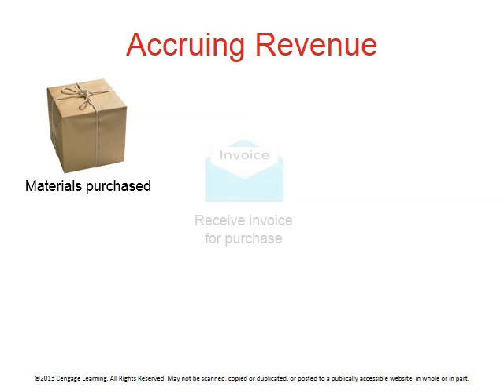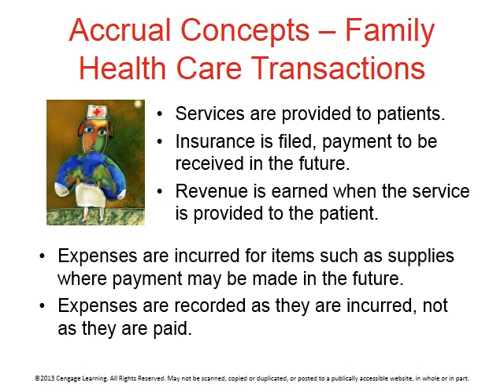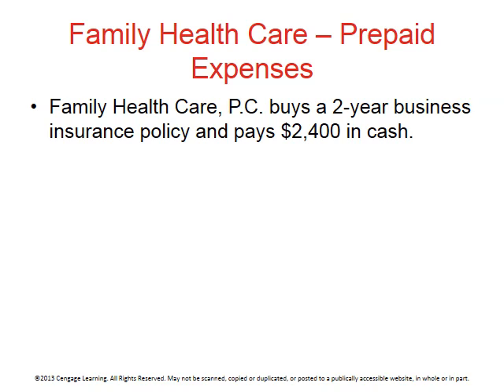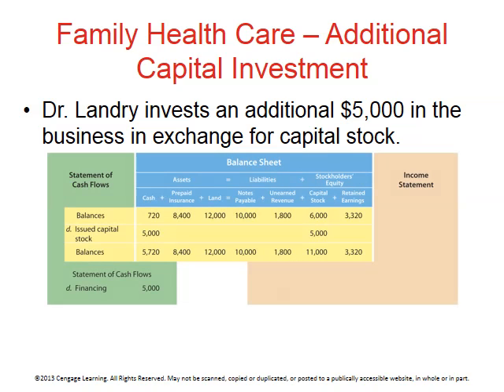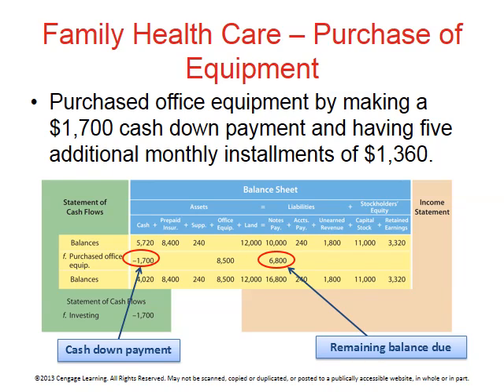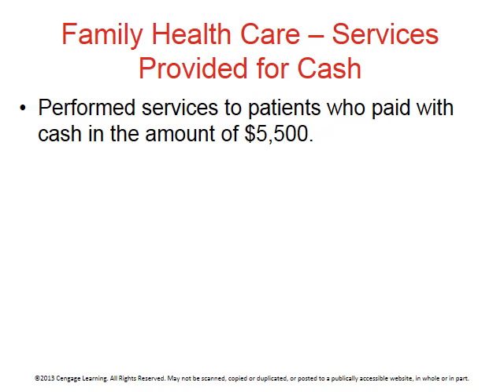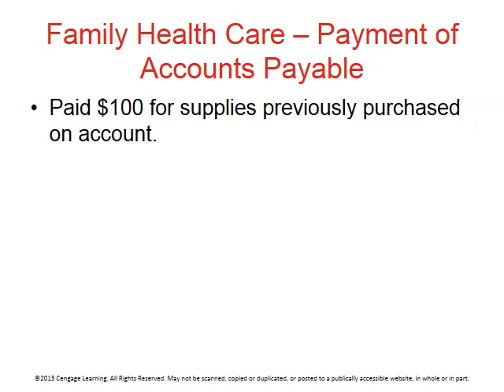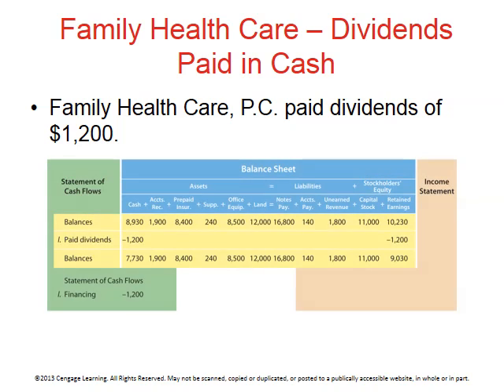Chapter 3 Powerpoint Part 1